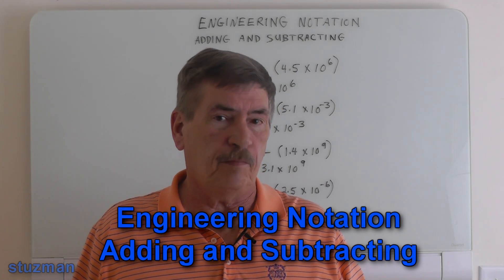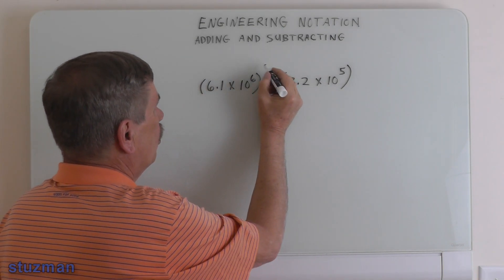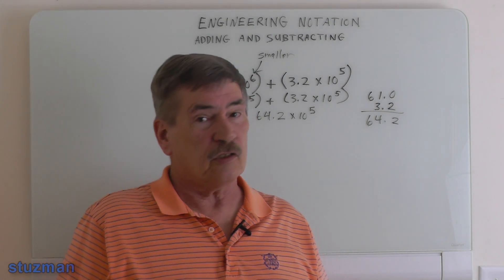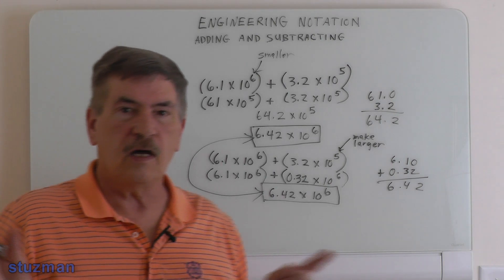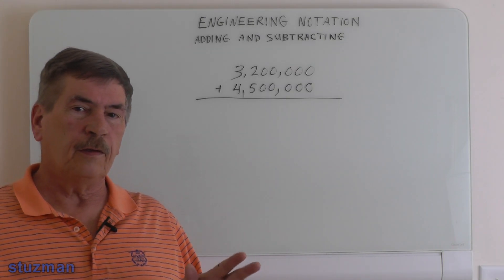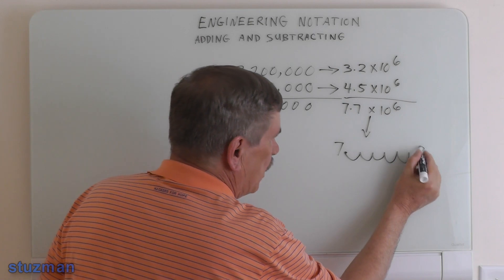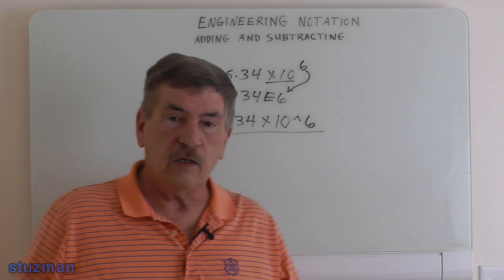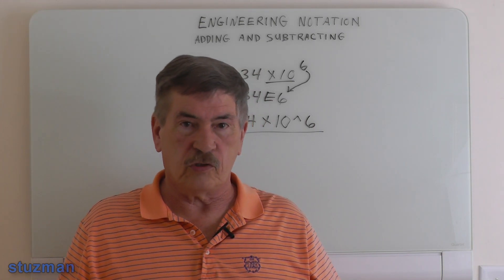Engineering Notation: Adding and Subtracting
In this video, I'll be showing how to add and subtract numbers in an engineering notation format.